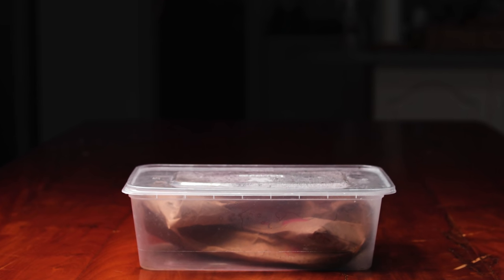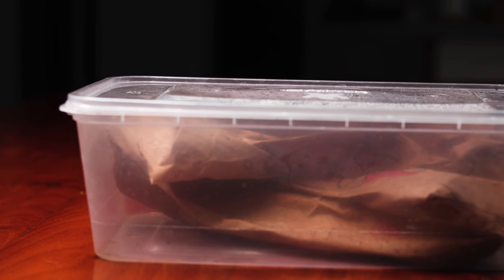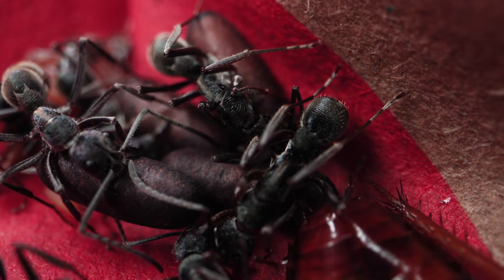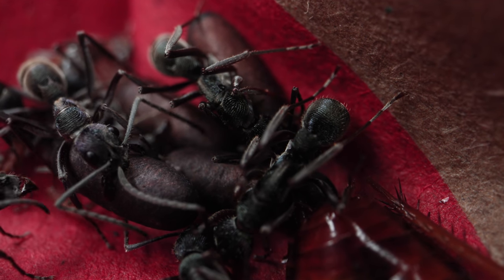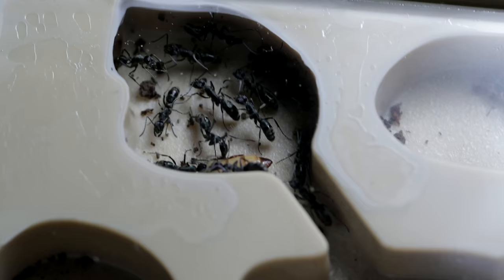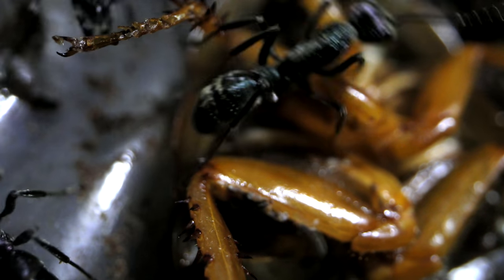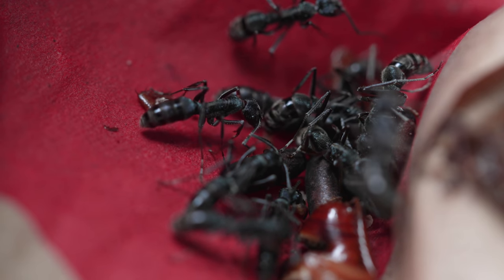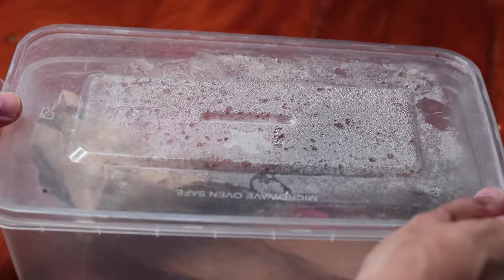I Found An Asian Bullet Ant Colony in My Trash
I can't believe it! An entire Asian Bullet ant colony moved into a piece of trash in my yard. What should we do with them? Ant love forever! This video was shot in 4K Ultra HD resolution.